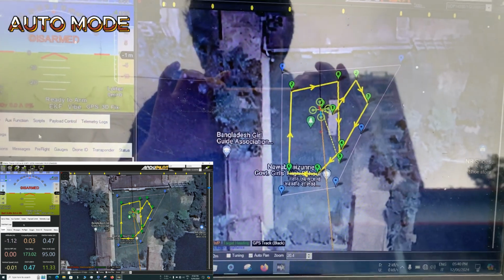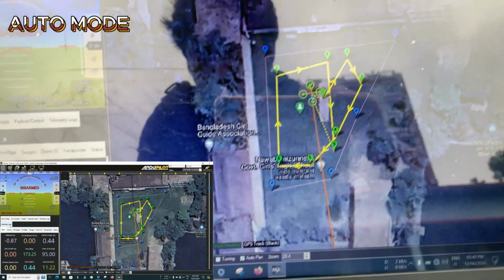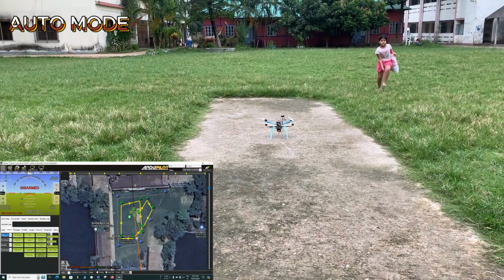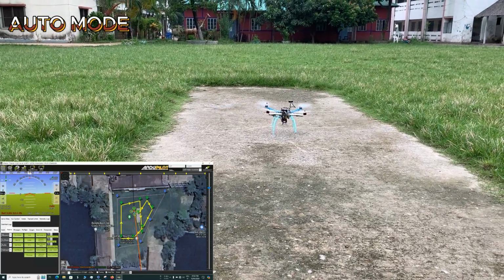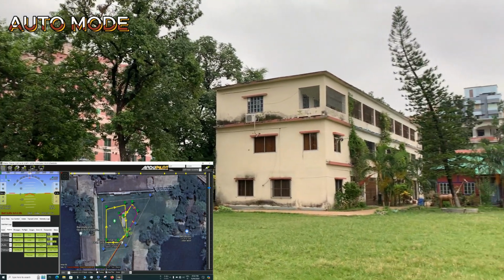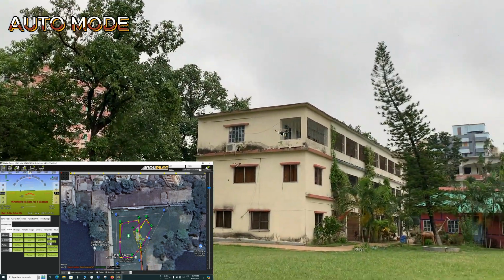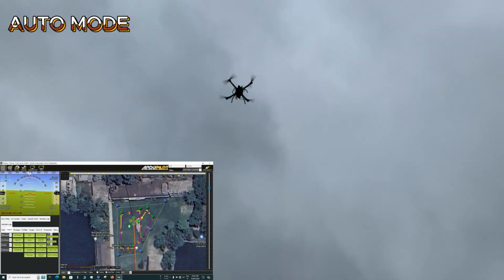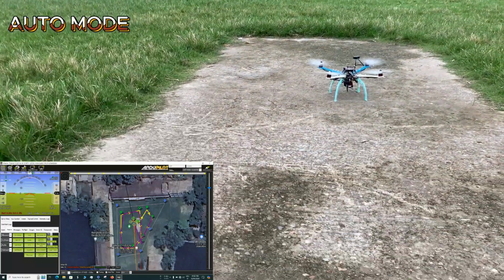AUTO Mode Flight Test of Pixhawk Drone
In this video, I have conducted flight tests under Auto and RTL mode with polygonal Geofence of Inclusion enbled.

Quadcopter Specifications:

1. S500 Quadcopter Frame.
2. Radiolink Pixhawk Flight Controller.
3. Radiolink SE100 M10N GPS.
4. FlySky FS-i6S Radio Transmitter with FS-iA10B Receiver.
5. HTIRC Hummingbird Dshot 20A ESC.
6. DJI 2212/920KV BLDC Motors.
7. 3S 60C 3200mAh Lipo Battery.
8. 4S 40C 4000mAh SAMSUNG(Original) 21700 Li-Ion Battery Pack (Custom Made).
9. DJI 1045 10" Self Locking Propeller.
10. Imax B6 AC 80W Charger.
11. ESP8266 Based WiFi Telemetry.
12. Cell Checker.